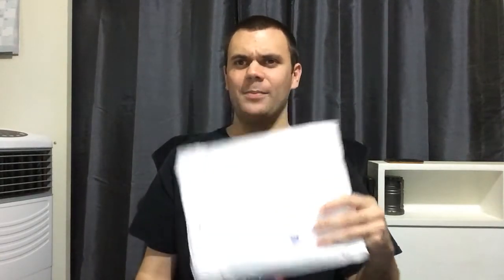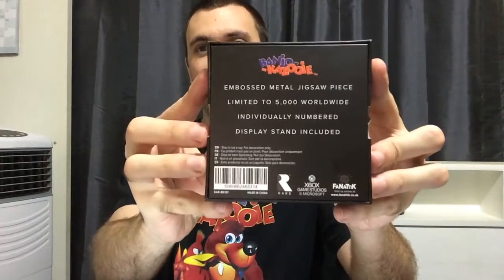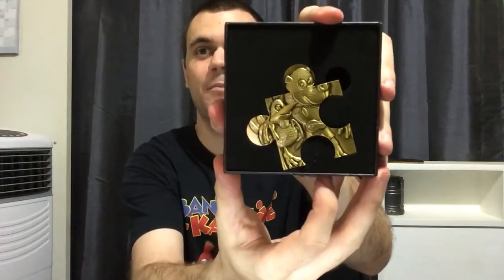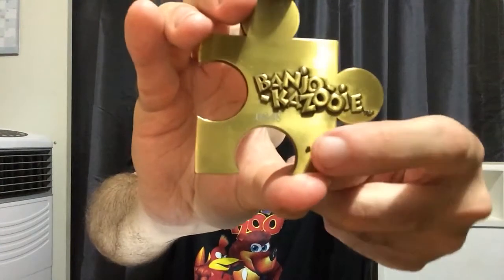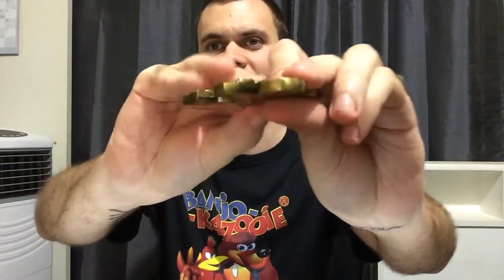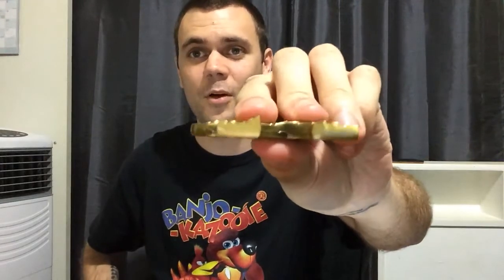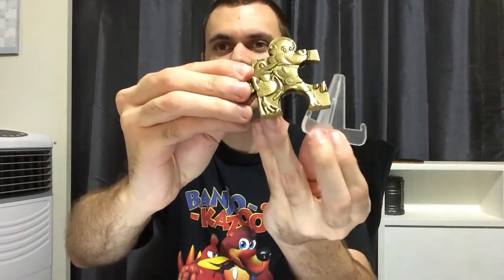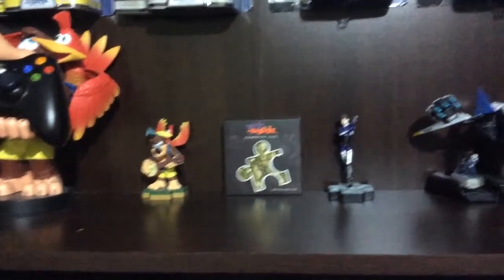Banjo-Kazooie - Limited Edition Character Jiggy Unboxing